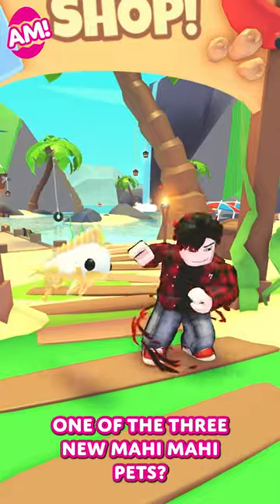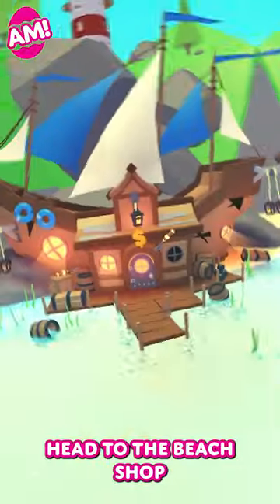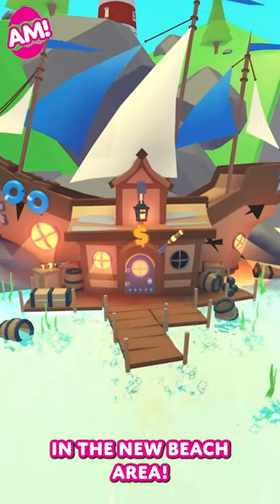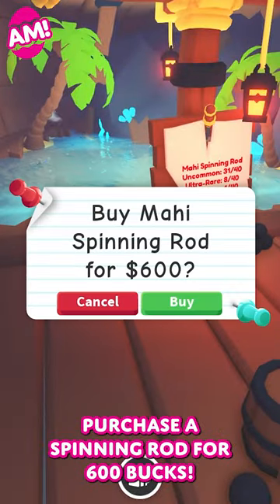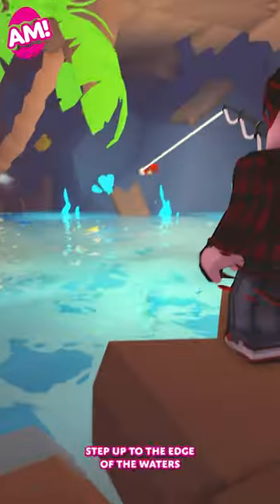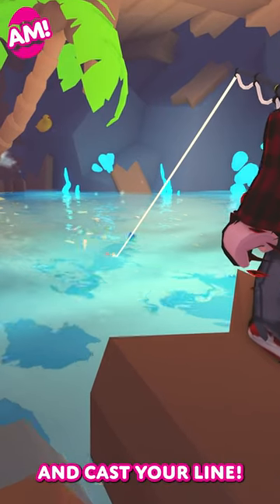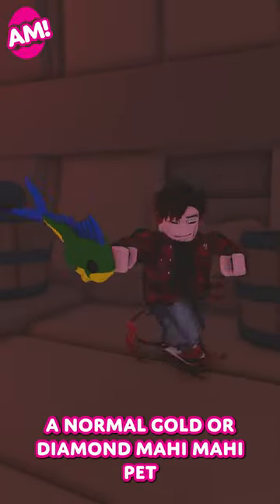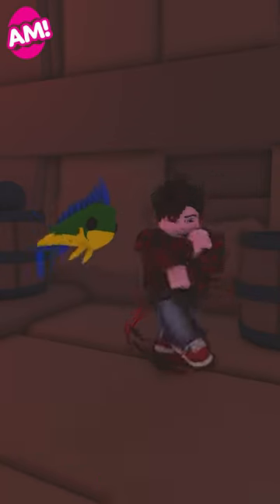Fish up a new friend with the Mahi Spinning Rod! 🐟🎣